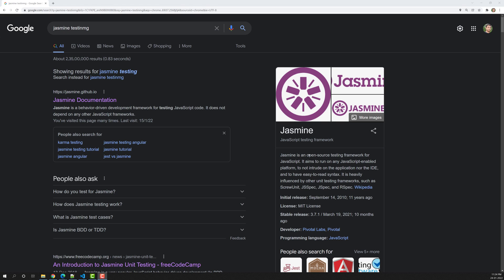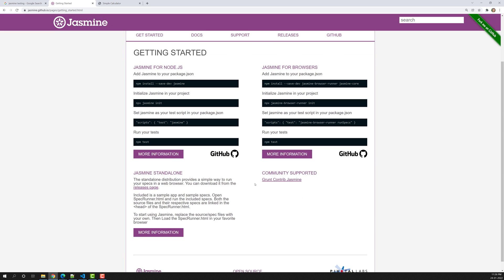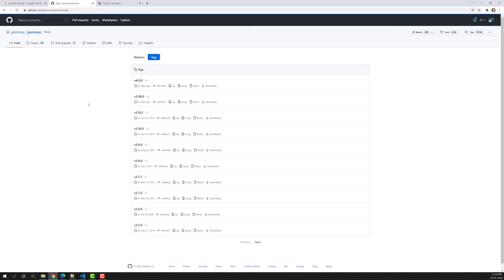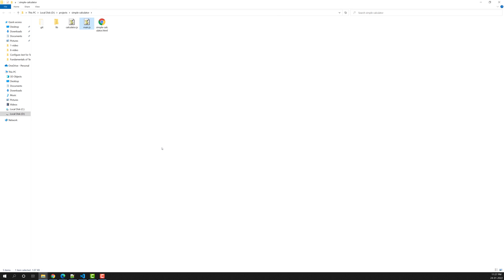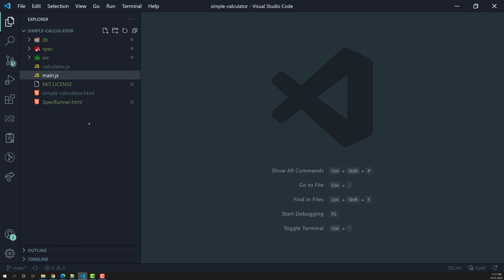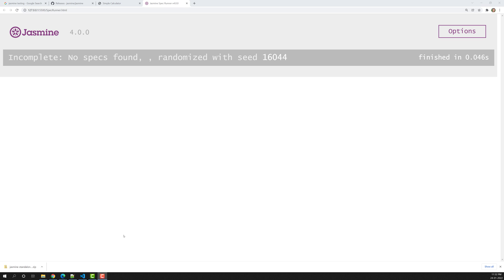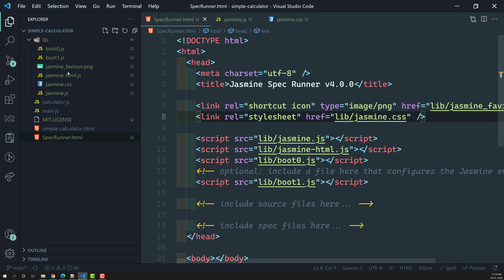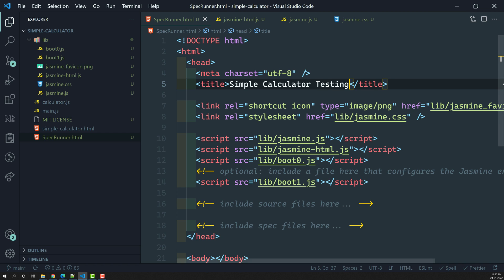7. Setup Jasmine Testing Framework for Unit Testing in the Calculator program - Jasmine Testing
In this video we will see how to install and setup the Jasmine Testing Framework for the calculator Program - Jasmine testing